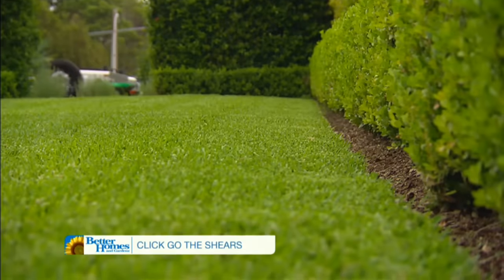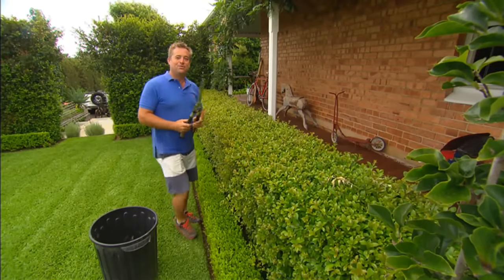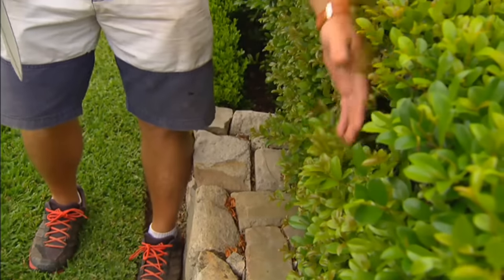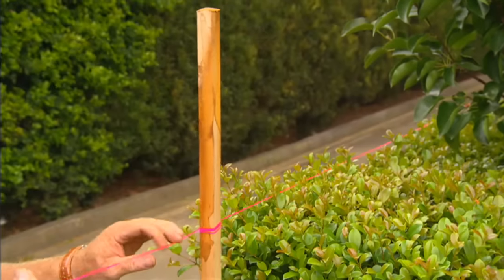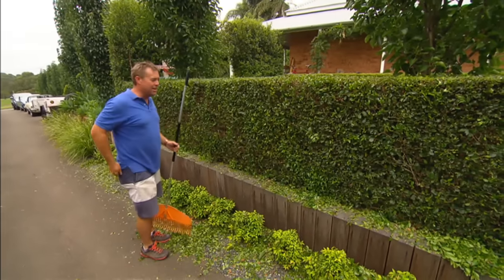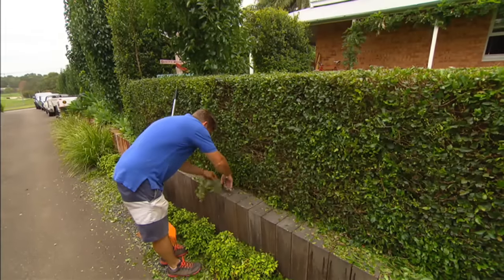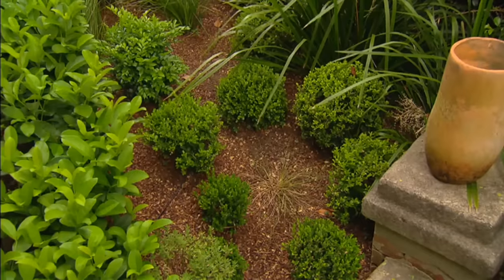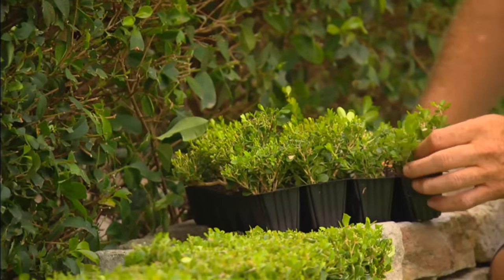Tips & Tricks For Perfect Hedging | Gardening | Great Home Ideas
Spring has sprung, which can only mean one thing – it’s time to trim the hedges! Jason’s got the best tips and tricks to make your hedge the envy of all your neighbours.